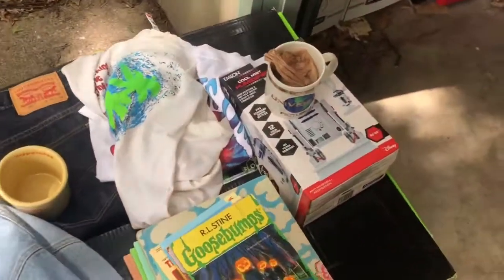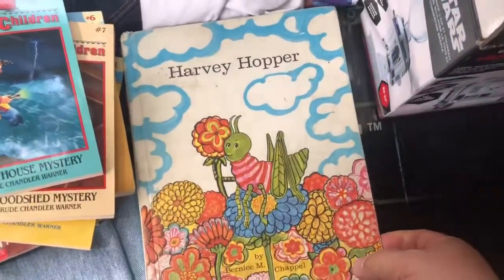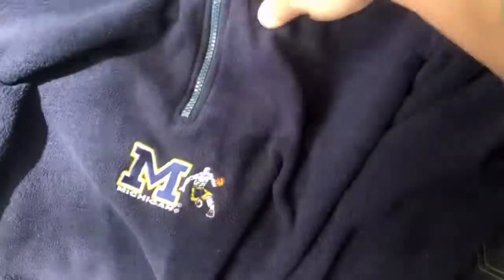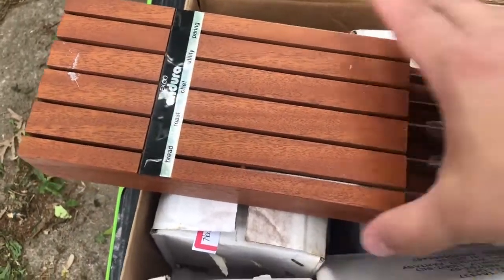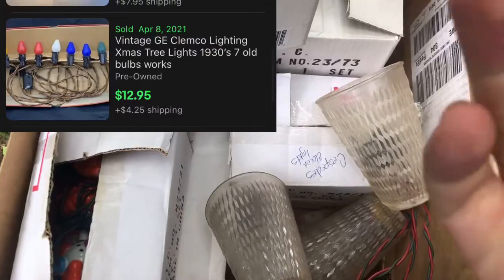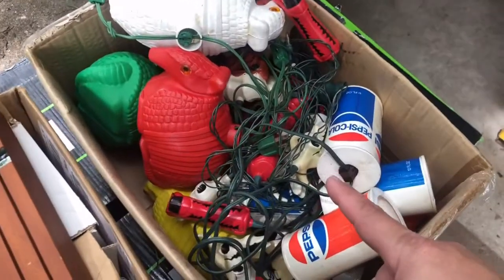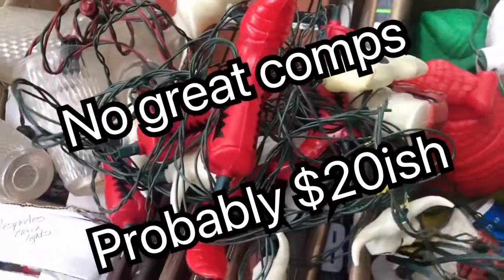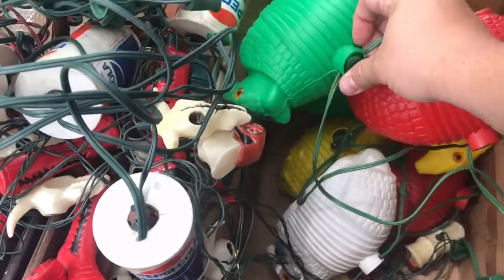Lots of strange garage sale finds to flip for big eBay profits spring 2021